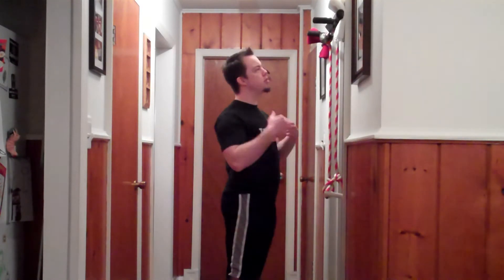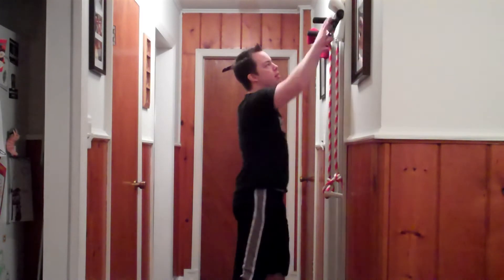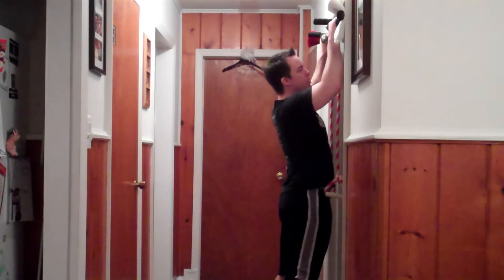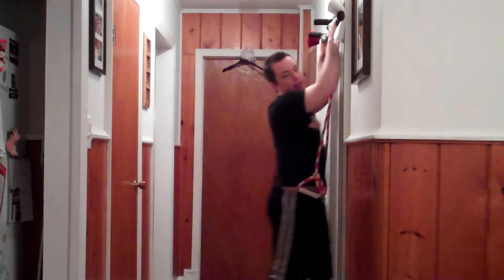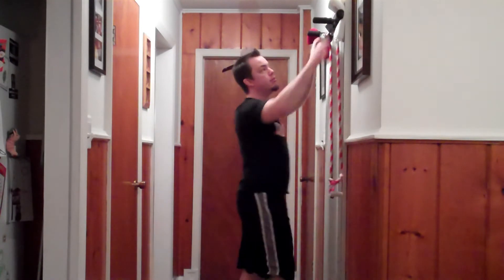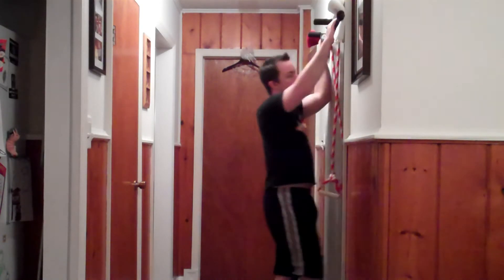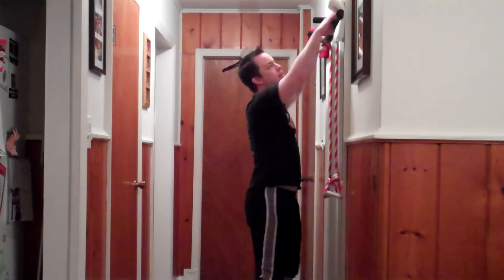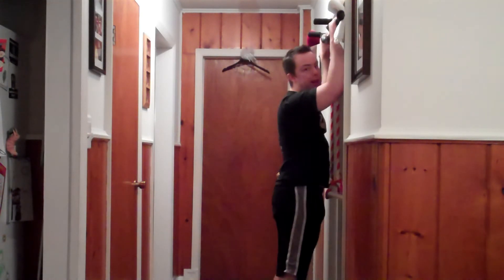Solid Snake Strength Progressions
This is the strength progressions portion of the Solid Snake Workout!  For the full write-up, workout schedule, and accompanying strength workouts, check out